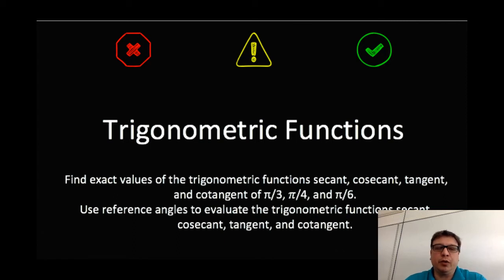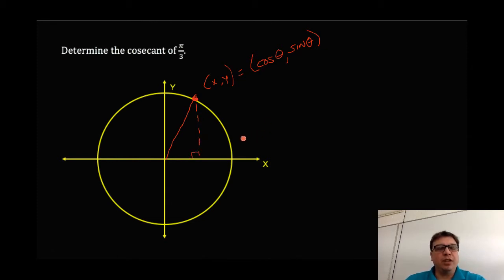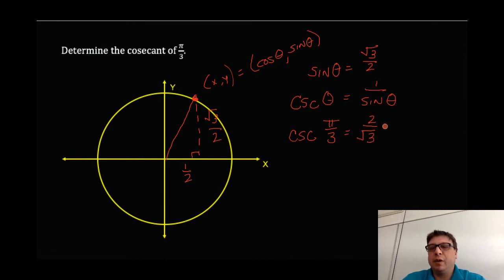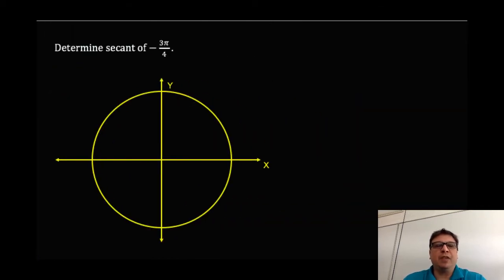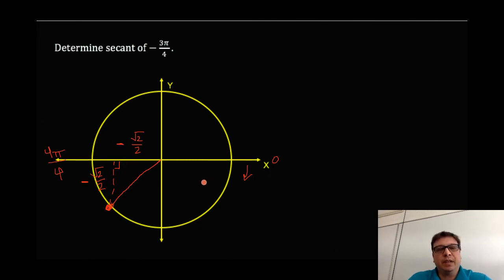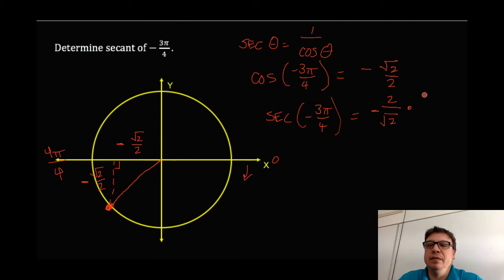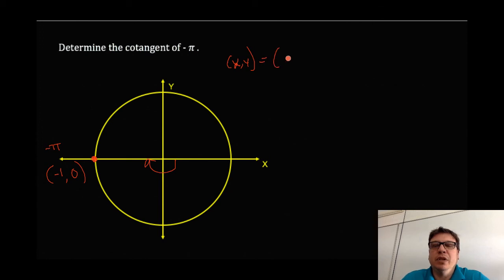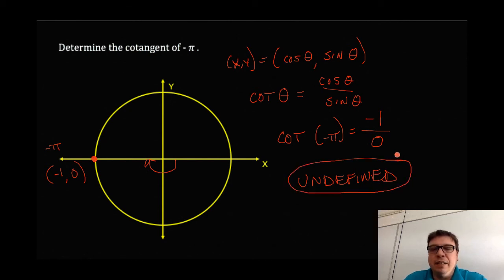Unit Circle All functions all quads